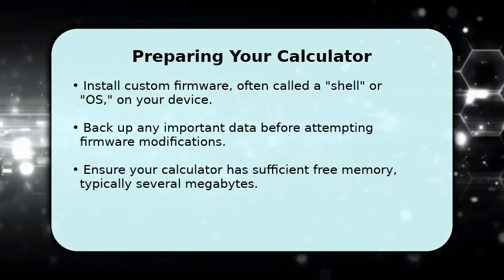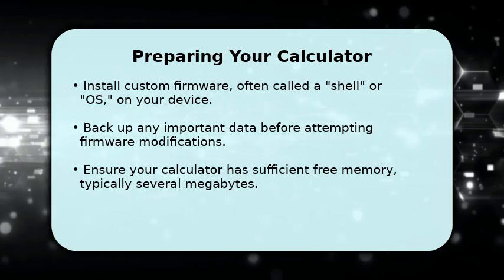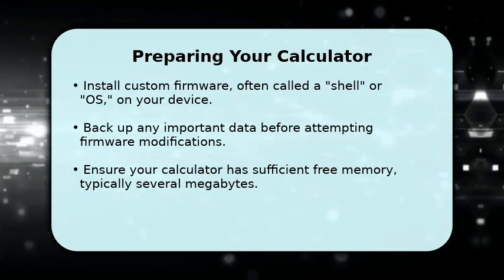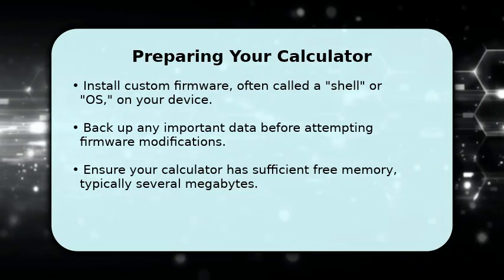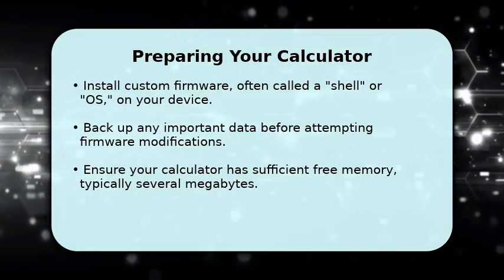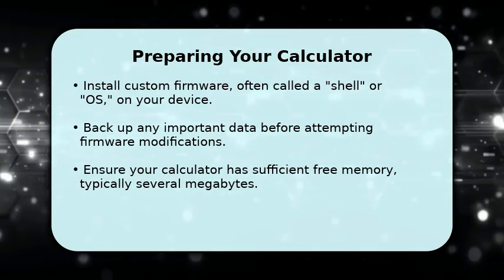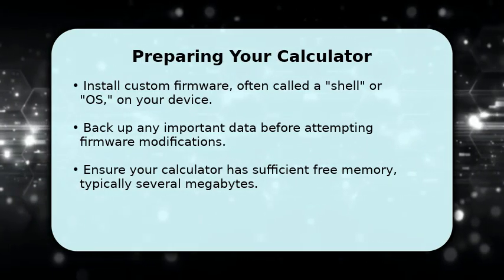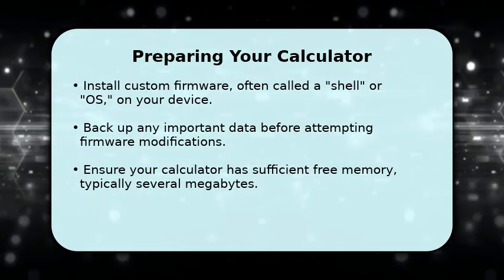How to Play Doom on a Calculator (Updated 2025)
▸ :^) Learn how to play the classic game Doom on your calculator using this step-by-step guide. From setting up the game to navigating levels, we'll cover it all. This tutorial is perfect for retro gaming enthusiasts and anyone looking to challenge their math skills.

Doom calculator game, retro gaming, calculator games, math challenges, old school gaming, Doom emulator, calculator Doom, gaming on a calculator